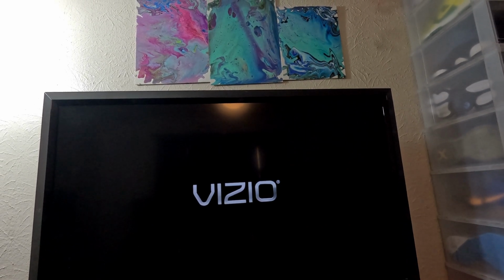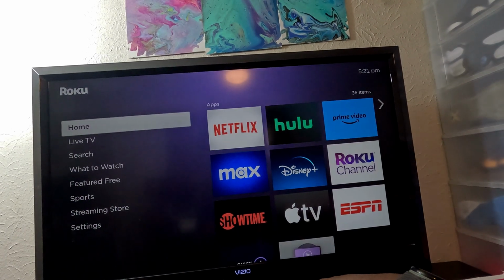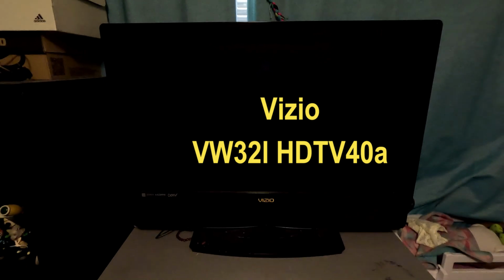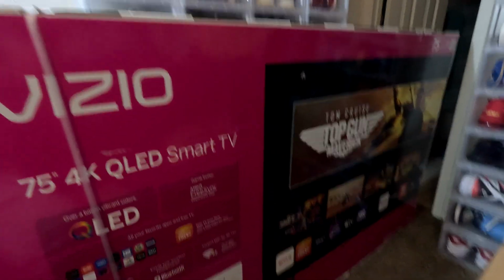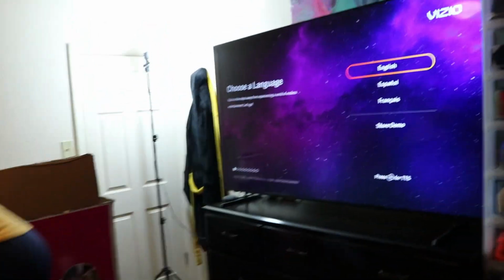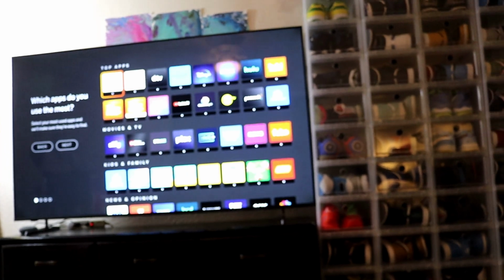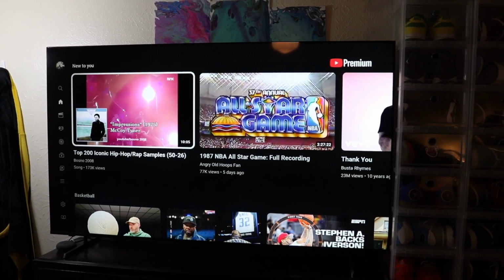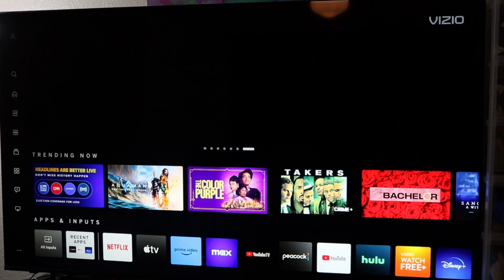Vizio Quantum Pro 75" VQP75C-84 Unboxing and Setup!!